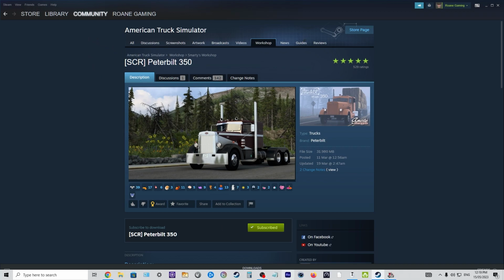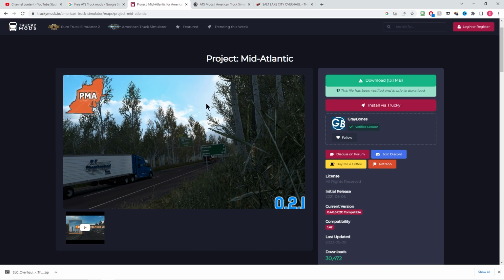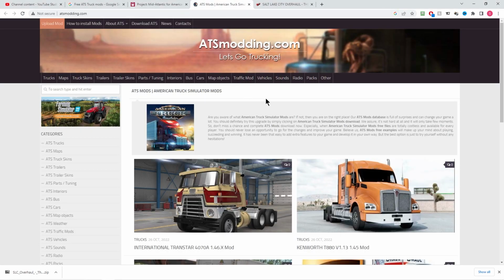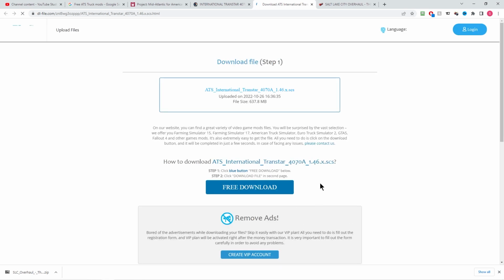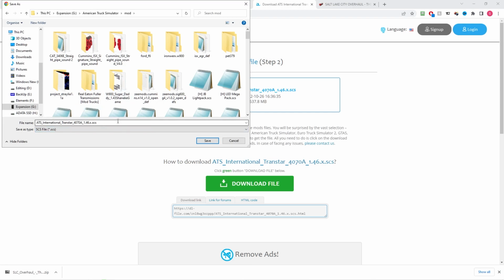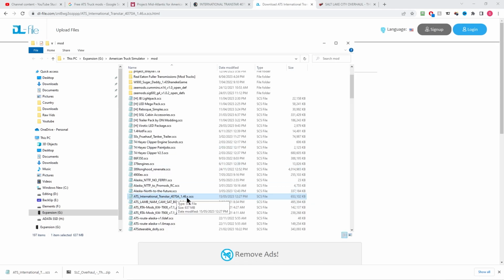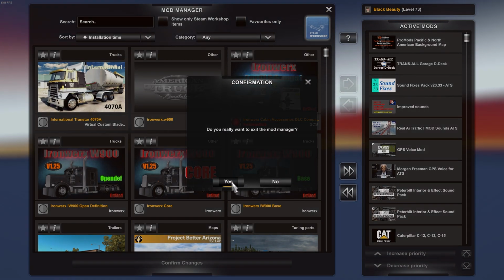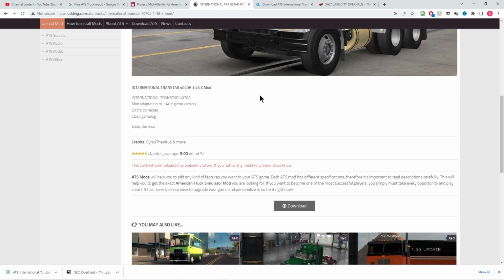How To Install Mods - ATS and ETS2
Quick Video on how to install mods on both American Truck Simulator and Euro Truck Simulator 2.

⏱️⏱️VIDEO CHAPTERS⏱️⏱️
0:00 Intro
1:23 The easy way
1:53 Trucky Mods
4:16 The not so easy ways.
8:55 Safety first
12:14 Paid mods

Gear I use:
Logitech G29 Wheel and Pedals
Logitech Shifter
Gooseneck Tablet Stand
Maonocaster Lite
Tablet/Phone holder